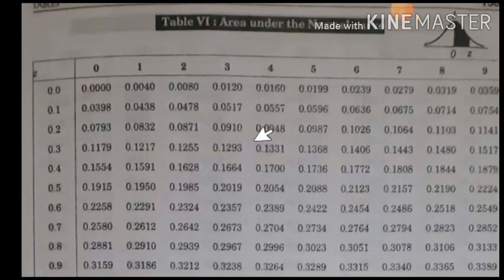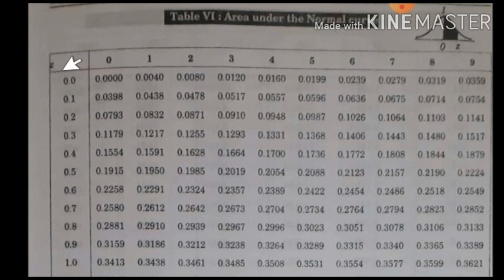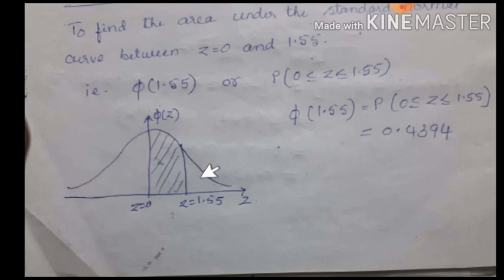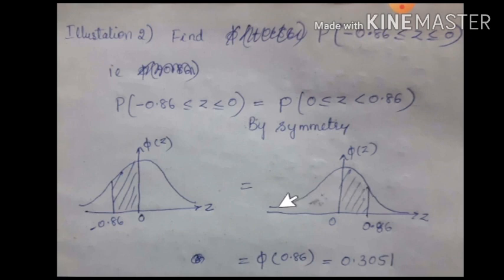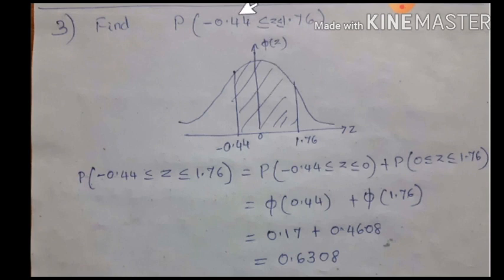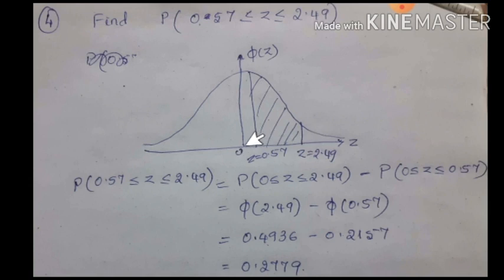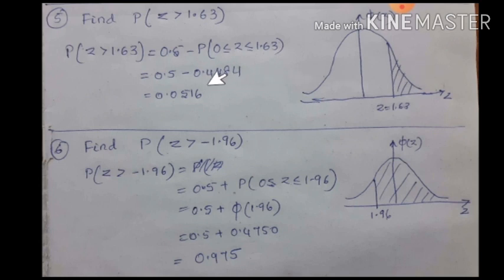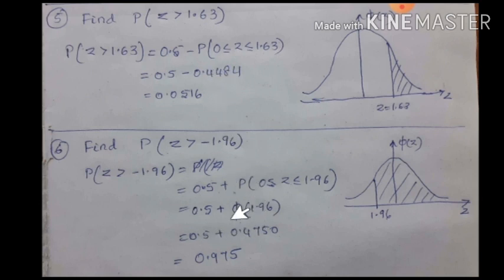Basic concept on Normal Distribution